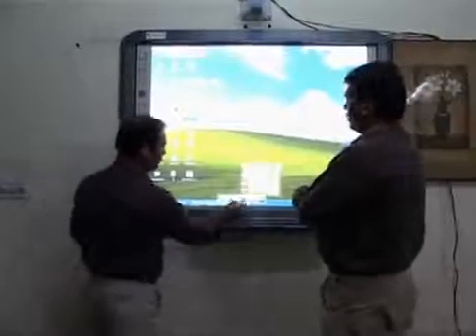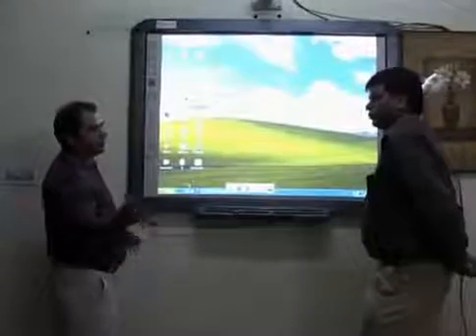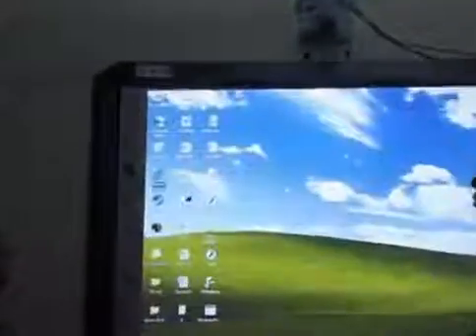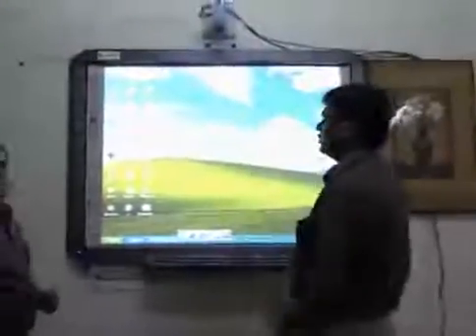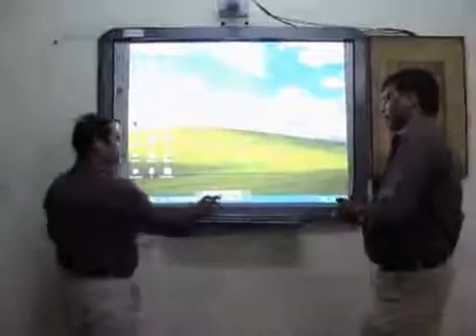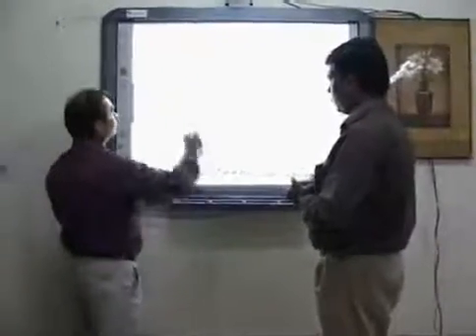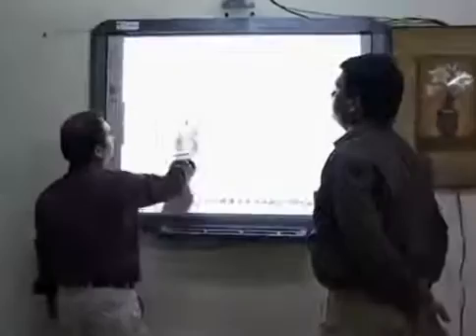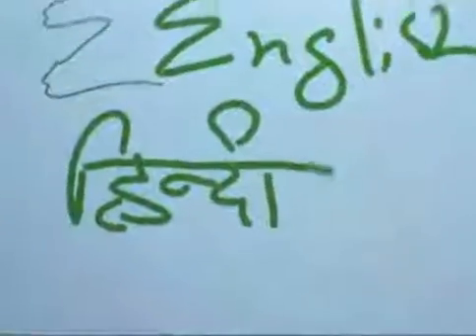Fingers Touch Interactive WhiteBoard - Genee Powerboard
Let your fingers do the magic on it. Genee introducing a fingers touch interactive whiteboard Genee Powerboard available in 48", 56", 78", 88" and 105". This Interactive Whiteboard supports and integrates seamlessly with other ICT and AV Solutions like Visualisers, Projectors, Audience Response systems, Writing Tablets Laptops and Computers.